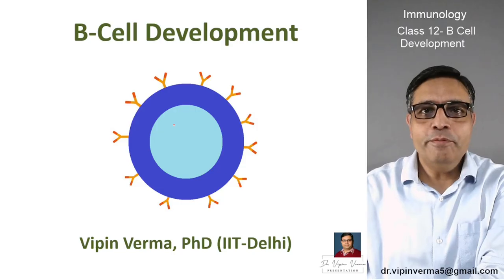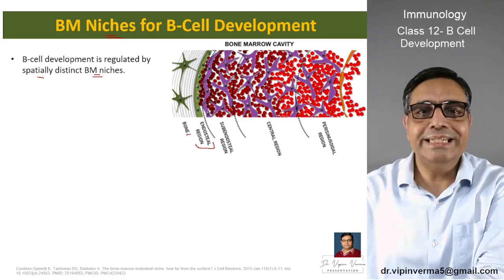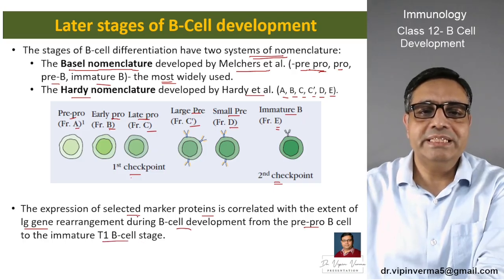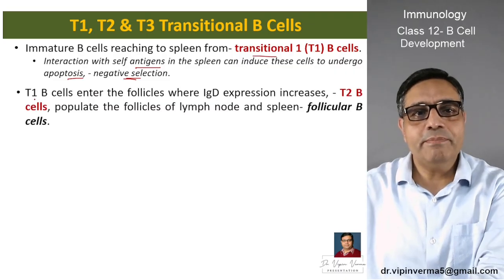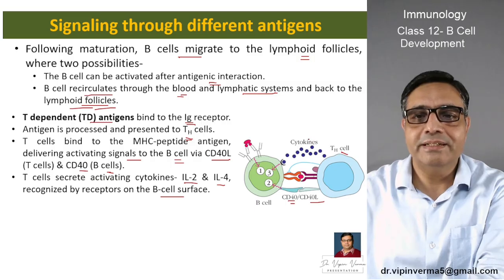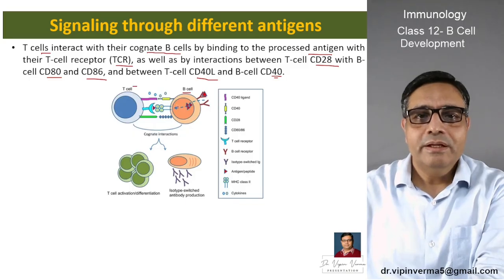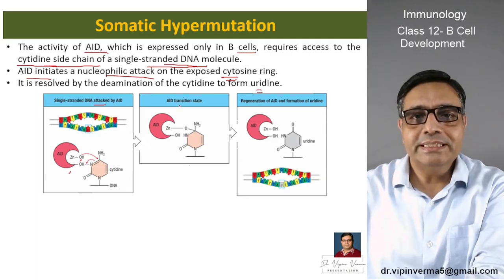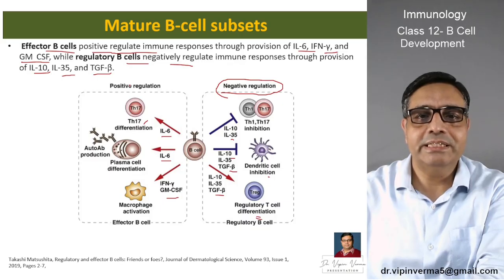B-Cell Development |NET| JRF| GATE | JAM | MSc PhD Entrance| CS Zoology| CUET| SLET| UG| PG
IMMUNOLOGY Lecture- 12| B-Cell Development | Complete Lecture for UG & PG Life Science Students

This lecture provides a clear and comprehensive details about the B-Cell Development. Designed for both undergraduate (UG) and postgraduate (PG) students of any stream of life sciences, this session builds a strong foundation in key immunological concepts.

Aspirants preparing for competitive exams like CSIR JRF, ICMR JRF, GATE, IIT JAM, CSIR NET Life Sciences, CUET PG, CS Zoology or any other exam with immunology as a component.

Anyone interested in understanding how the immune system works

Dr. Vipin co-founded Bioglobe Research and Solutions, a research company engaged in research & development and contract research services in the areas of animal cell technology, tissue engineering and regenerative medicine. He has been teaching students for almost 20 years. His passion for academics led to the creation of this channel for guiding students of UG and PG courses and aspirants of different competitive exams eg. NEET, IIT, IAS, CSIR NET JRF, GATE, JAM, CUET, PhD entrance tests and any other relevant exam.